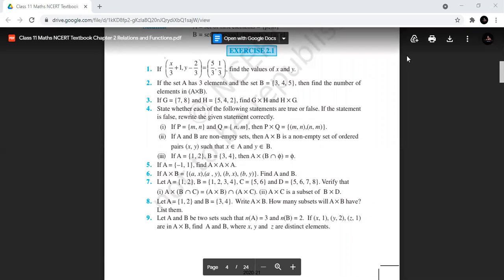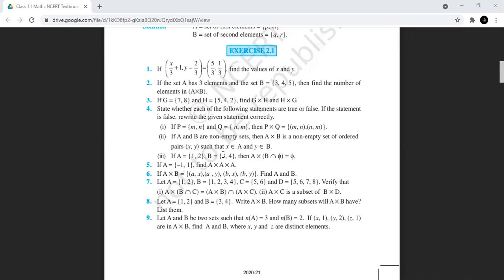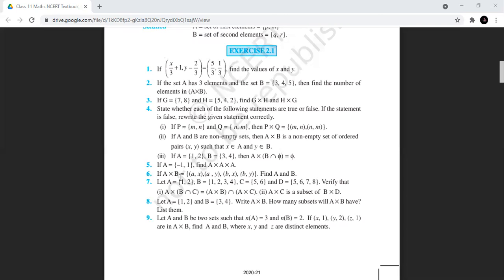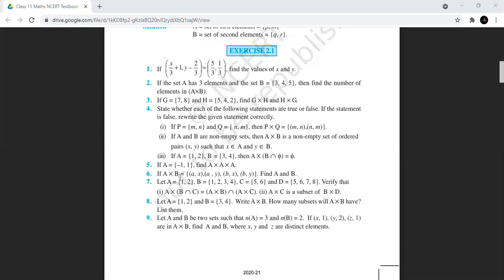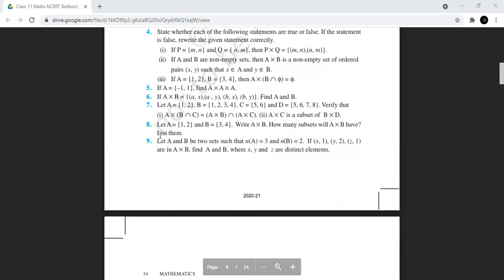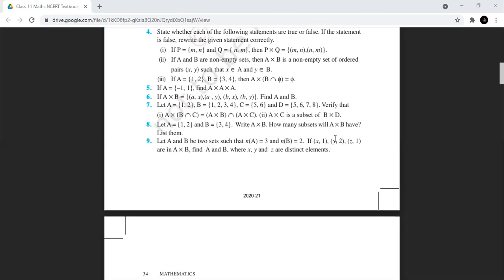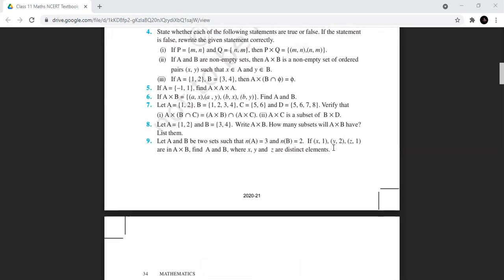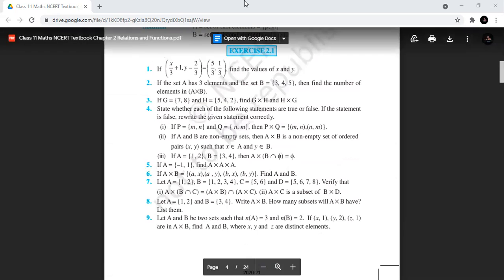Maths Class 11 - Cartesian Product of Sets : Ex 2.1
CBSE, NCERT Maths, Class 11th